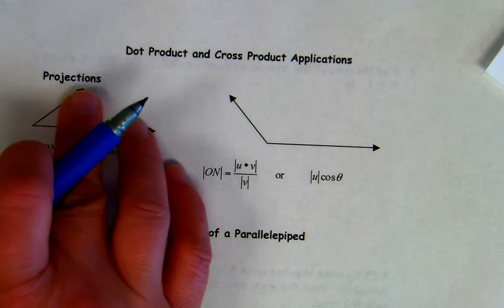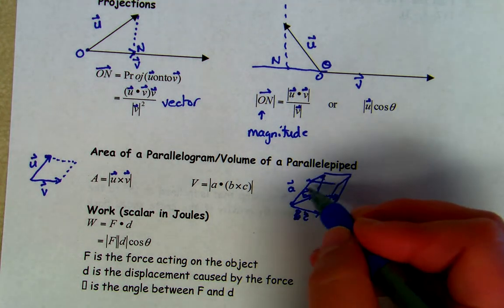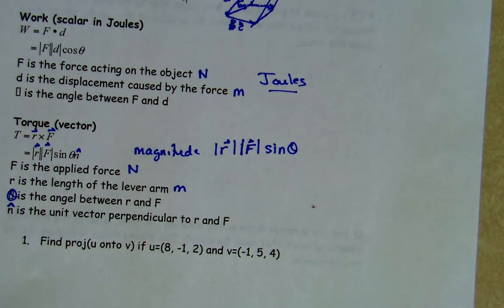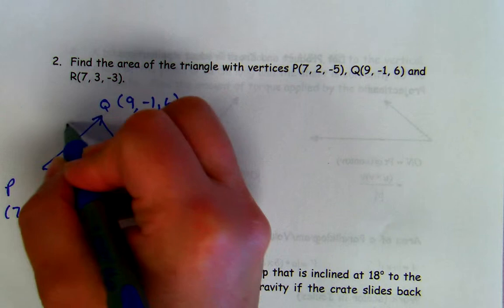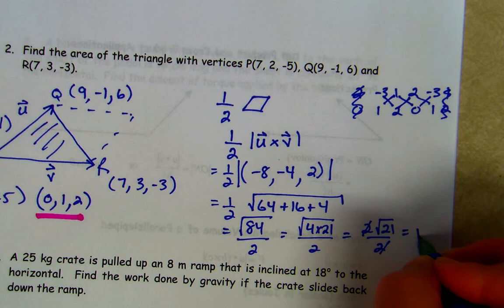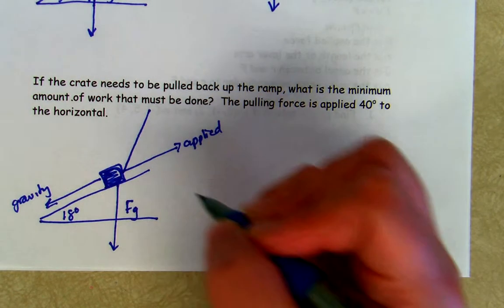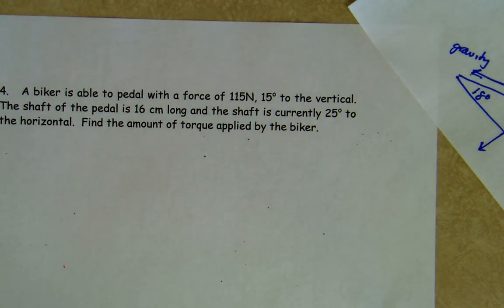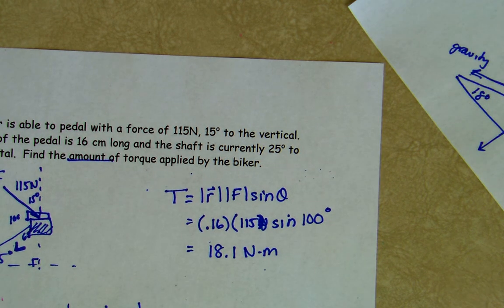Dot and Cross Product Applications